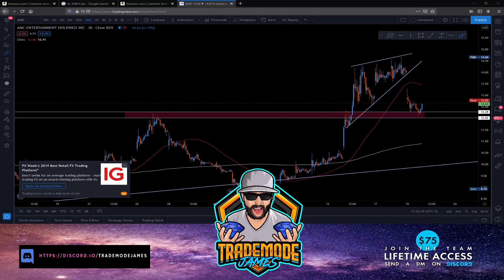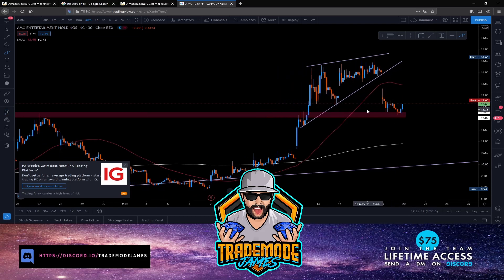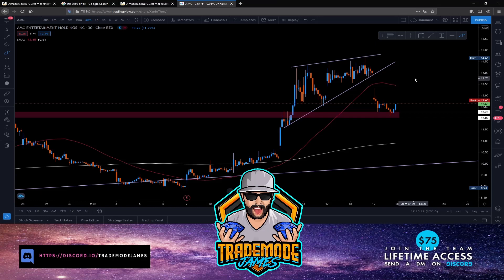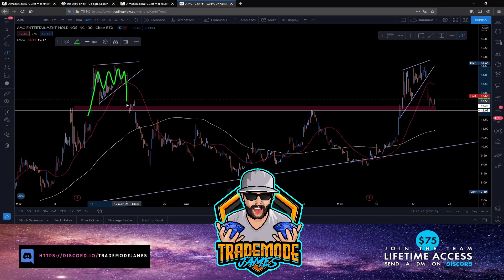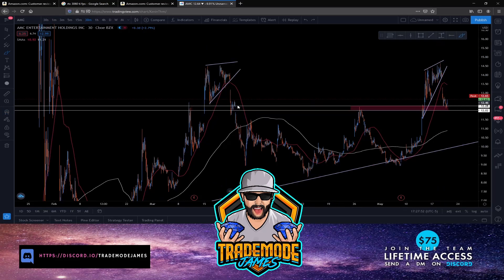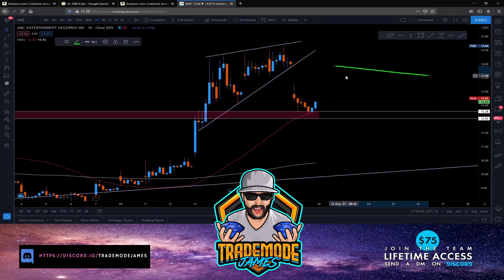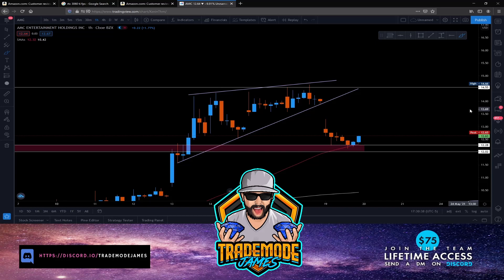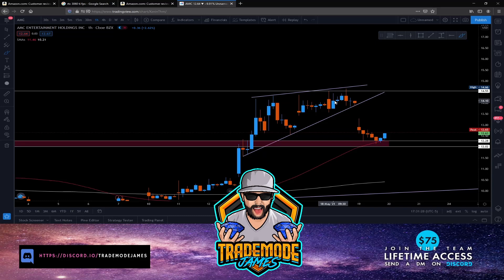AMC Technical Analysis // Squeezeer'oni sandwich!!!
Some quick TA for stock ticker AMC

///2 Free Stocks With $100 Deposit on Webull